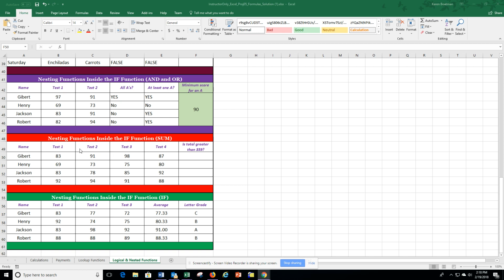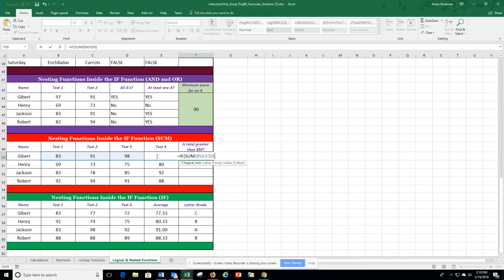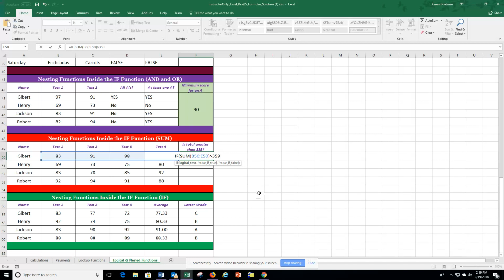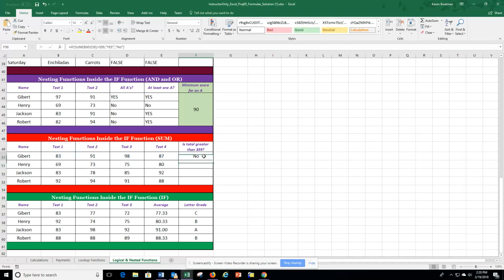Excel Project 5 Nested IF and SUM